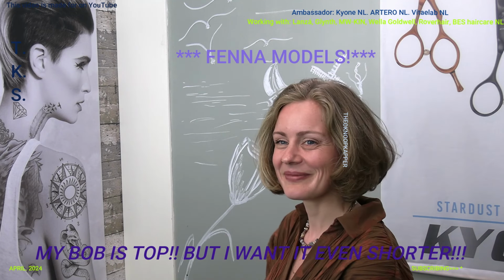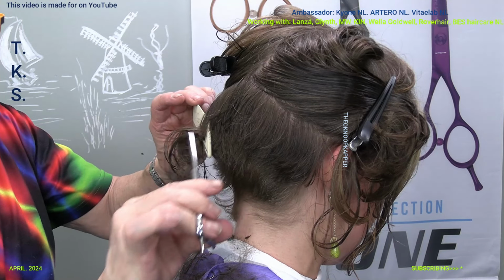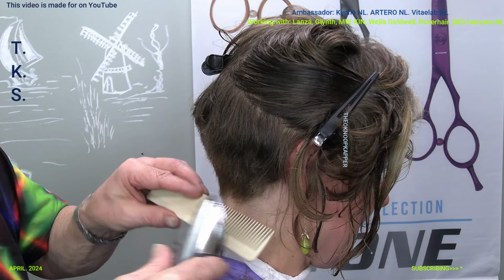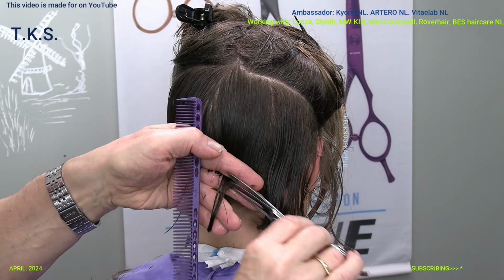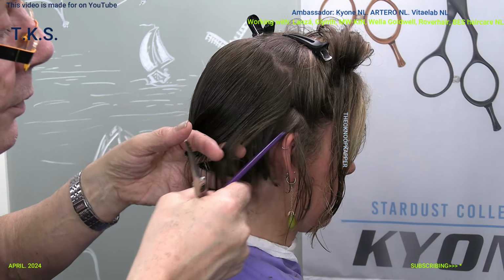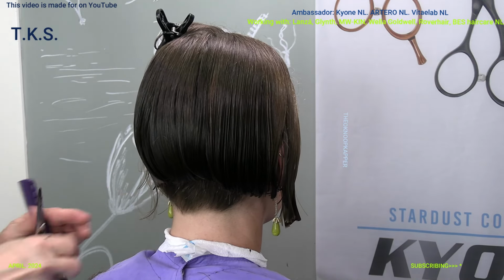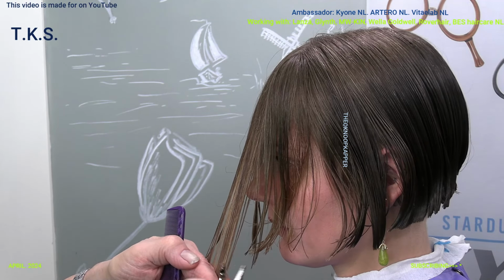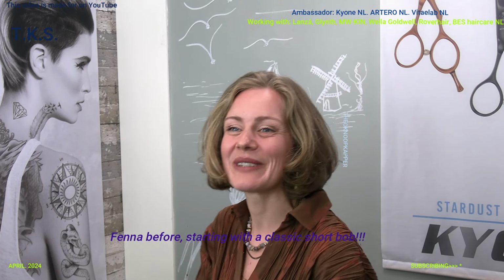MY BOB IS TOP!!! BUT I WANT IT EVEN SHORTER!!! Fenna by T.K.S.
Fenna: Second time modeling for me and you. I heard her tell a co-worker that she wanted to go for short hair WHAT I STILL WANT TO DO LIST* and told her: BETTER TO REGRET WHAT YOU DID THAN WHAT YOU DIDN'T DO! So I asked her if she would model for me on YouTube and I will do her hair in steps so she can see them in photo and video. Now the day has come that I will make her 5 hairstyles and you can watch!! This is the second cut I made for her. Enjoy watching, *** 5 hairstyles in 5 days online